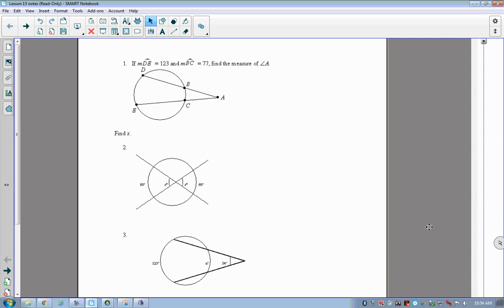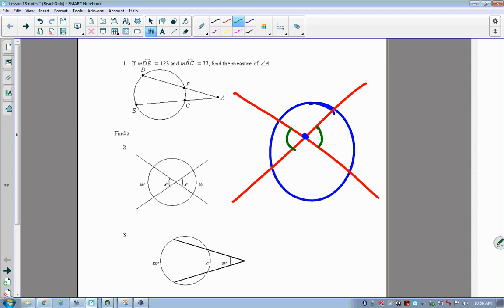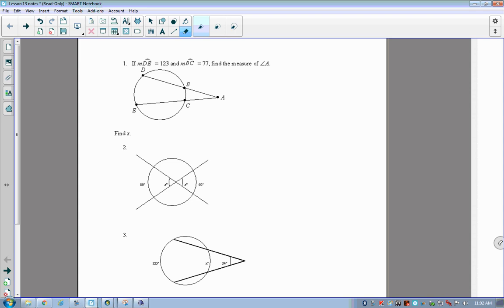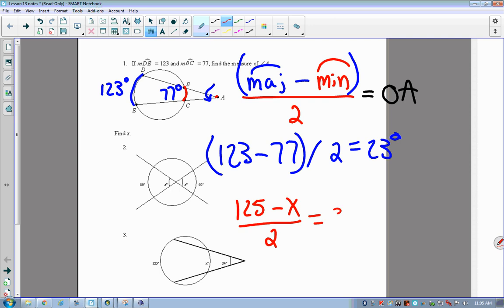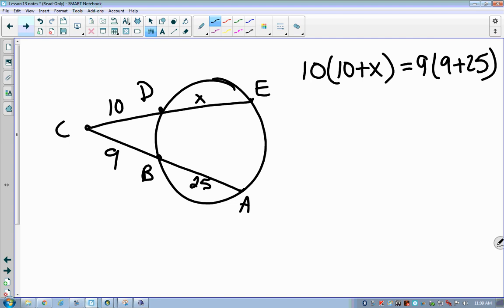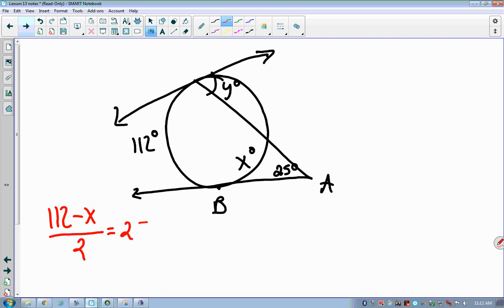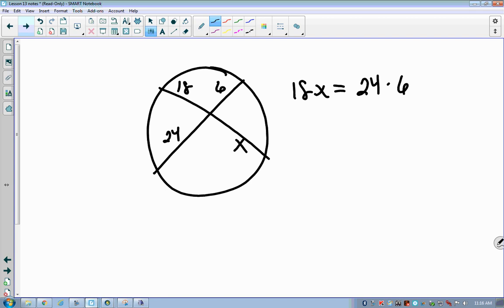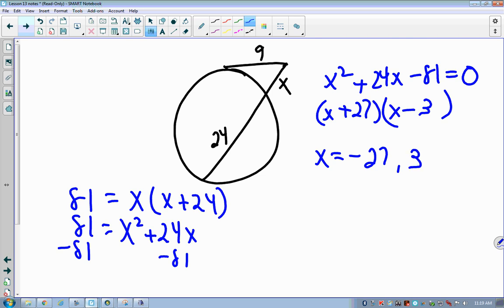Algebra 3 Lesson 13 secants, tangents, chords